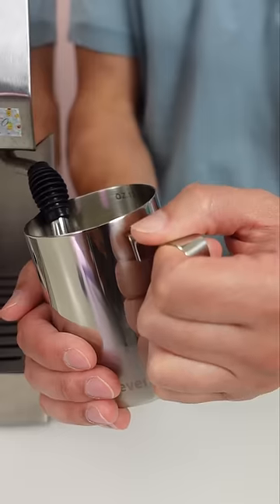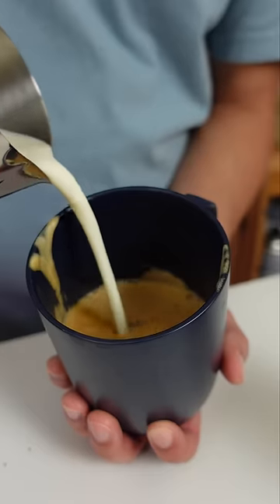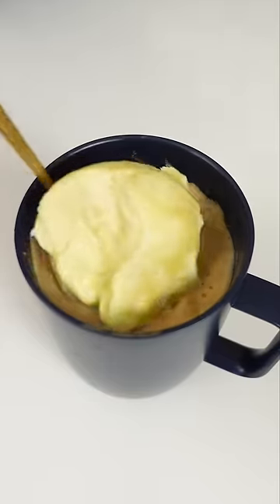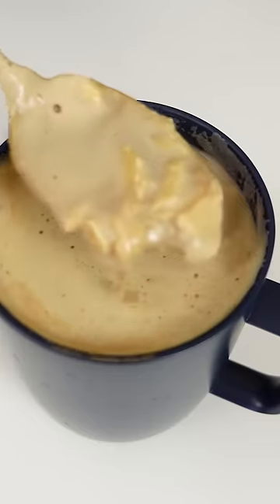Add this MYSTERY ingredient to coffee